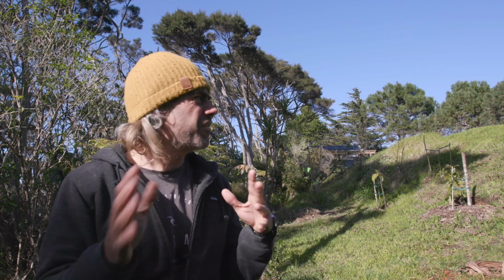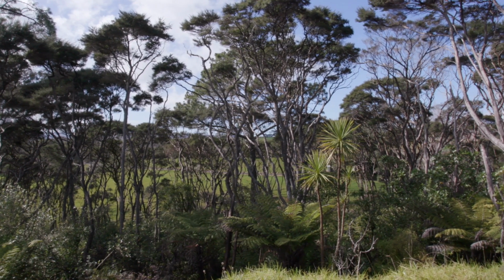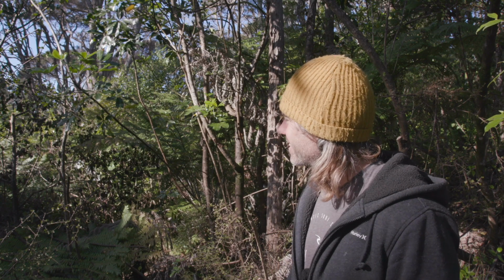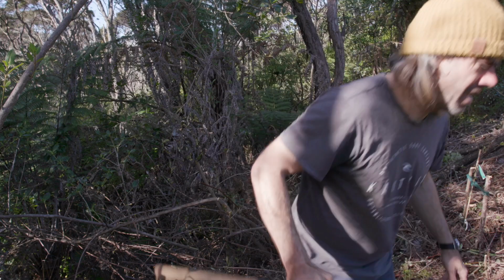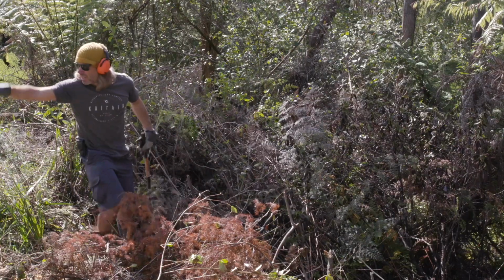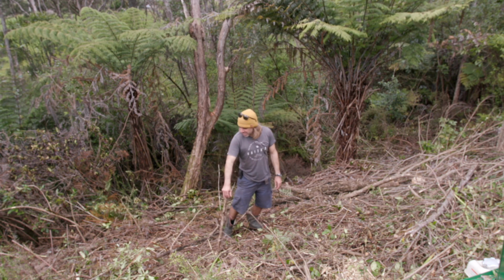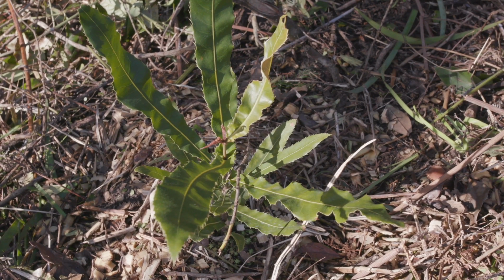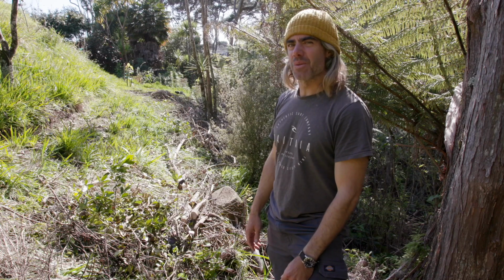Can I Turn a Forest into a Food Forest?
I tried to start a food forest in a forest with a chipper.  By the end I got a good idea of what worked and what didn't

I have planted Babaco, Lemonade tree,  Macadamia trees and Japanese Raisin so far.  There is defiantly lots more room for other fruit trees to go in.  I think from here on I'll just chop down a few surrounding plants as needed and leave them as a mulch.  Chop and drop is a lot less effort than using a wood chipper.  I guess the chipper speeds up the decomposition process, but it is a lot of work, noise and expense.